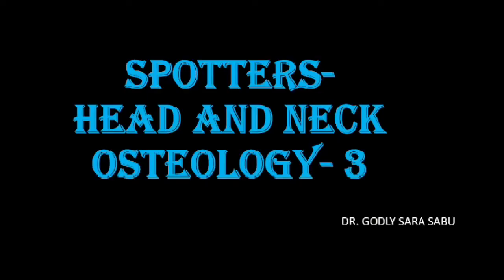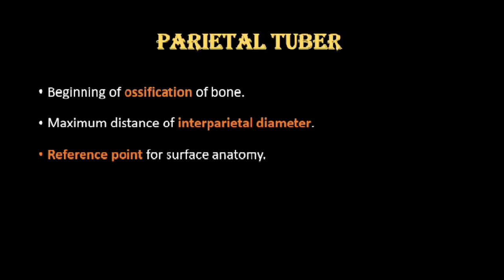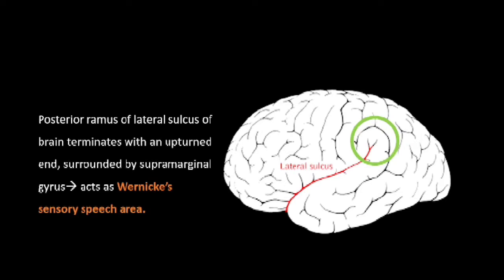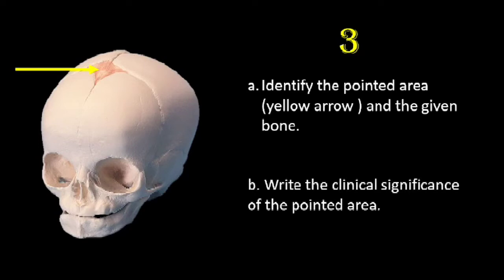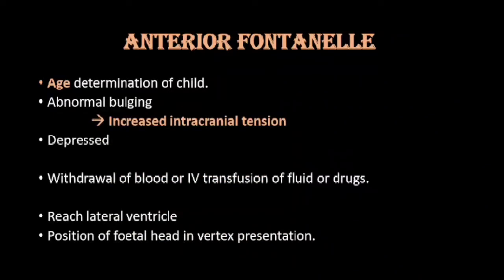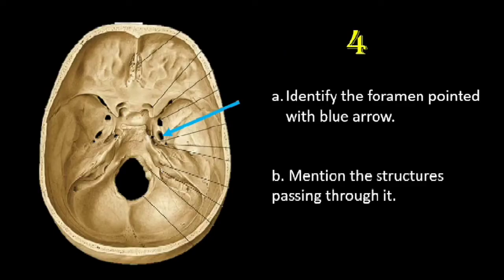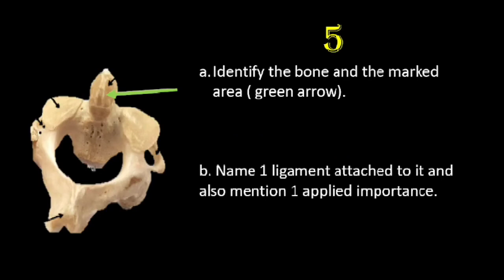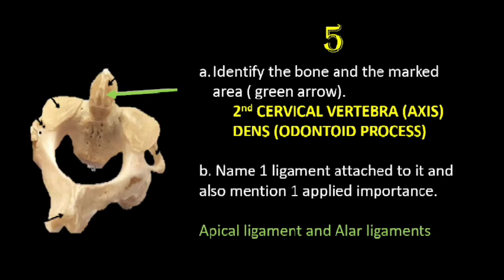Osteology spotters- Head & Neck -3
Osteology spotters- Head & Neck -III